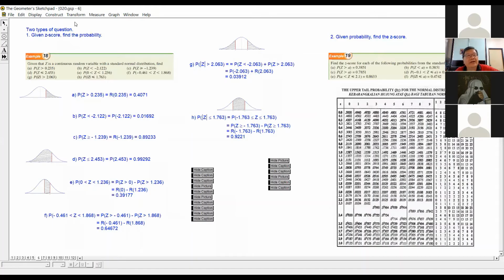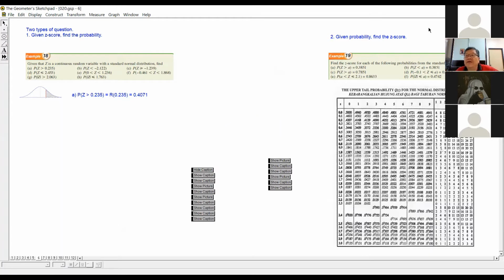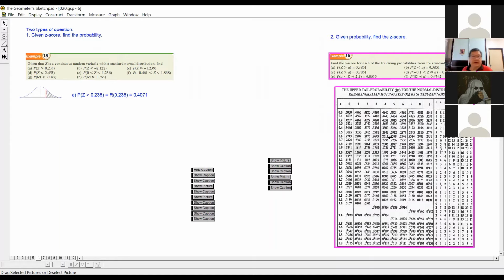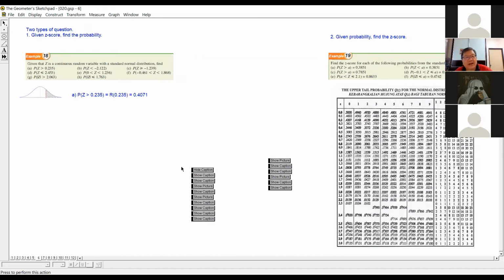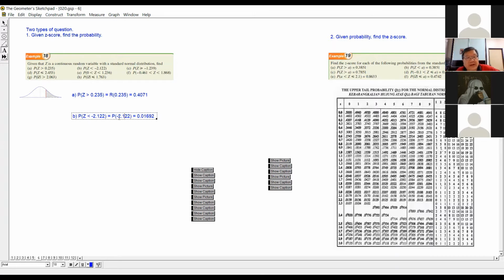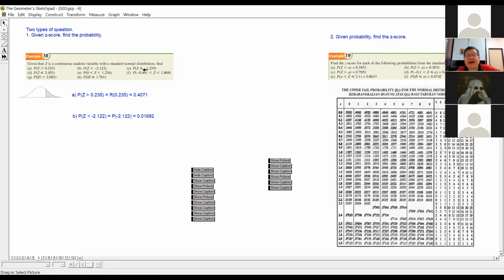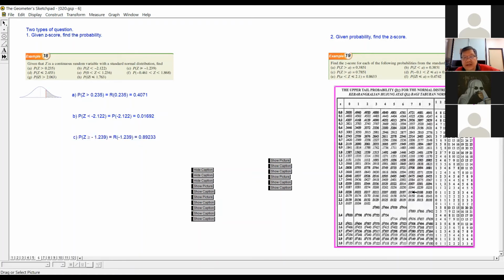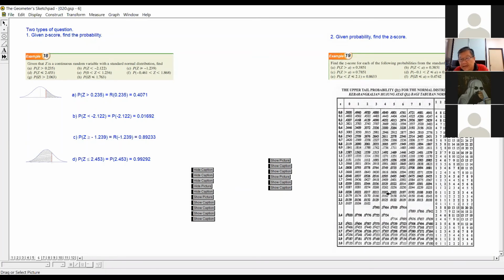Add Math Form 5 Chapter 5 Normal Distribution Find Probability (1)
given z-score find the probability
using scientific calculator